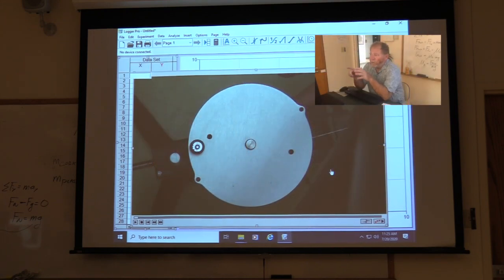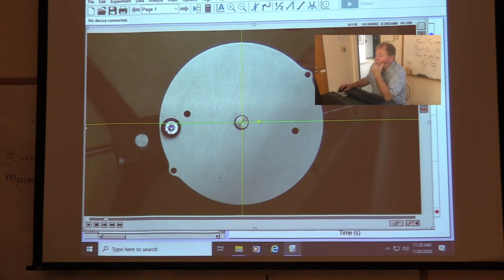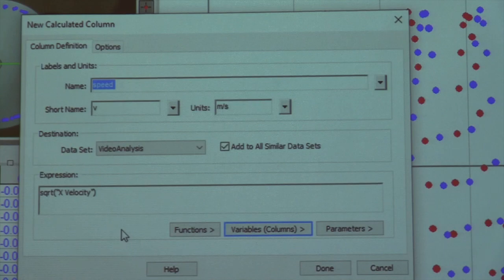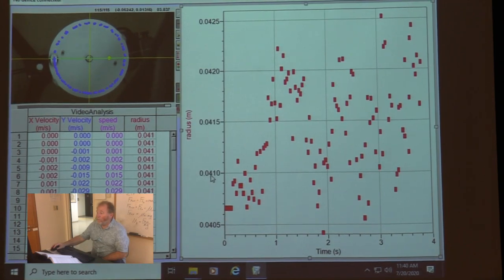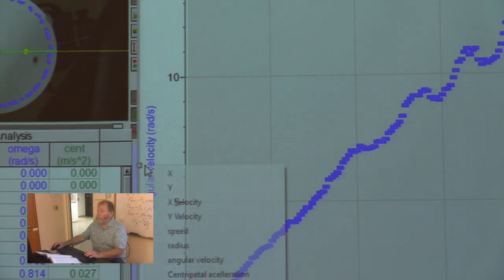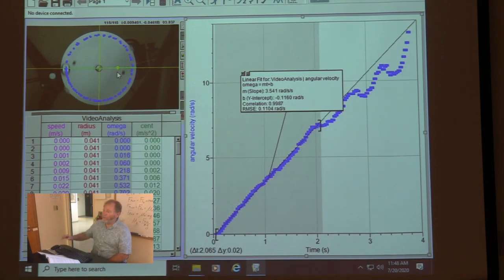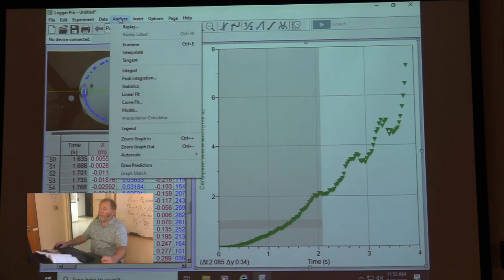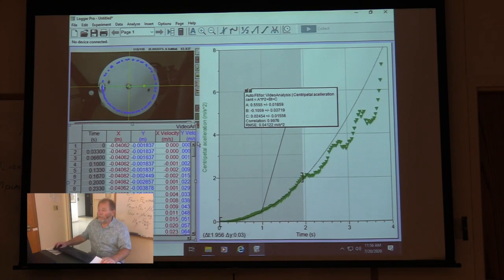Lab 6.2 Rotational Kinetics